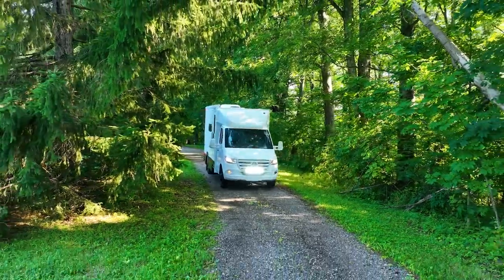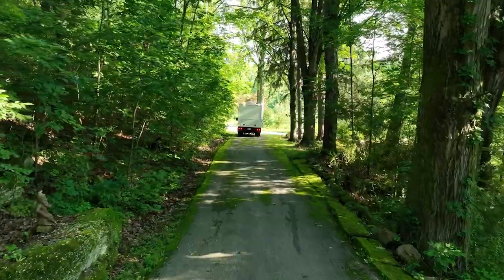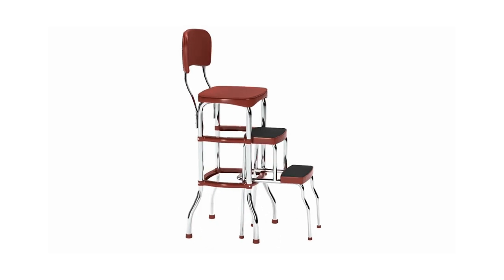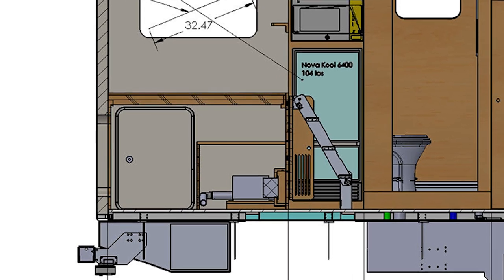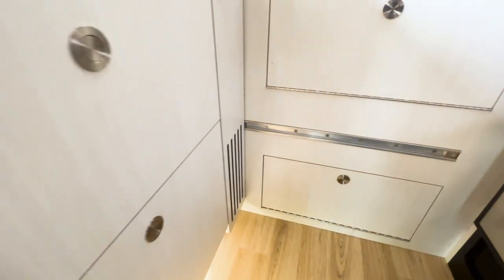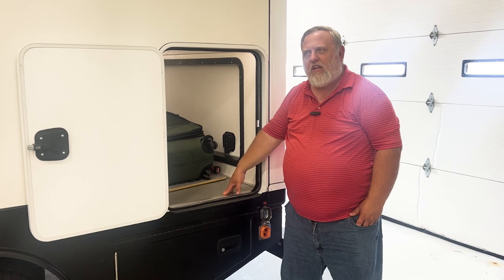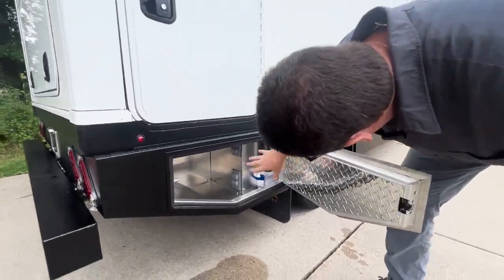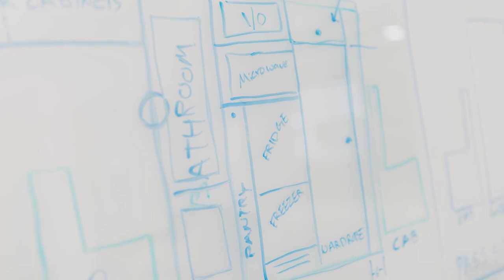TRAVALER | B Box Van Tour with Washer/Dryer + Platform Bed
Alan, we hope you enjoyed the delivery of your Travaler B Box Design. In this video, ARV Engineer Jon talks you through the various decisions that brought your vision into reality. Travaler will be a flexible travel vehicle for your bike racing business and travels across the country.

Travaler Specs:
2023 Advanced RV B Box Build
Insulated Composite Box Placed on Mercedes Sprinter 3500 Chassis
Exterior Dimensions: 23'2" L, 8'8" W, 9'8" H
Interior Dimensions: 13'11" L, 6 1/2" W, 6'8" H
11kWh Lithium Battery System
50 gal. Freshwater, 27 gal. Gray, 27 gal. Black
Air Suspension System
Hydraulic Leveling System with Telescoping Jacks
Platform Bed
Fridge, Freezer, Microwave
Portable Induction Stovetops
Wind Sensitive Awning
Diesel-fired Heat and Hot Water System

0:00 Intro
0:30 Washer and Dryer Space
1:33 Bathroom and Appliances
1:58 Platform Bed
2:36 Stepladder Demonstration
4:37 Sound System
5:06 Stepladder Stowing
6:00 Galley and Kitchen Cabinetry
6:53 Garage Space
8:32 Exterior Utilities
9:27 Message to Alan and Clients